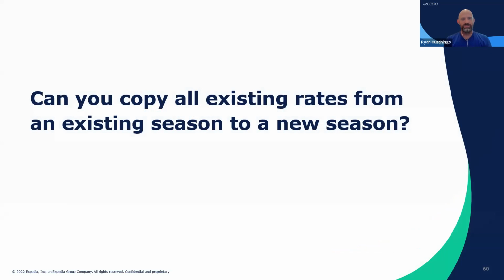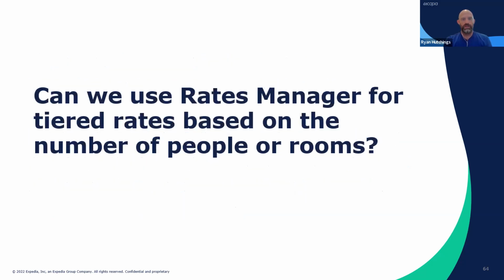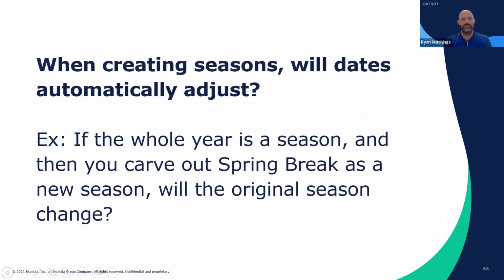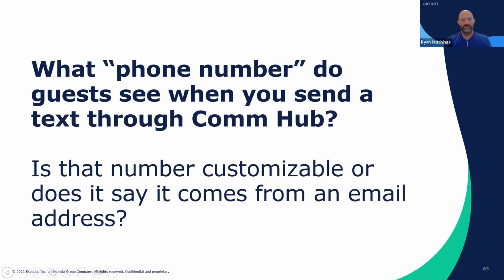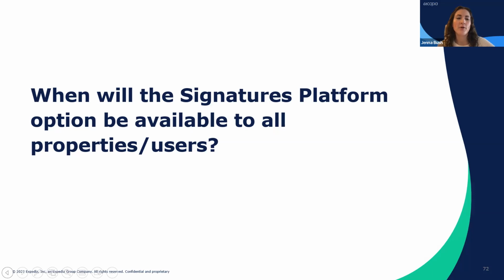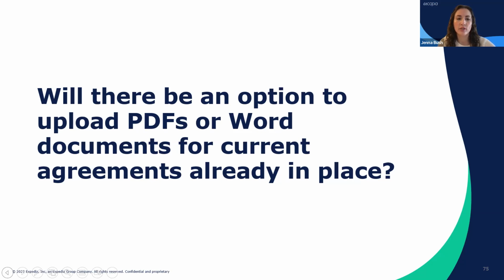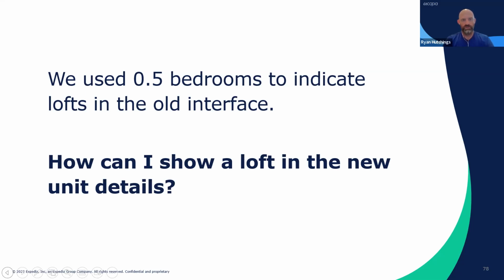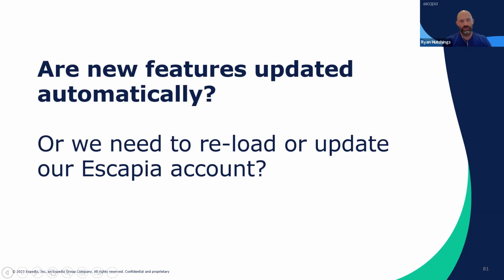What's New in Escapia: Special Q&A Session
Escapia values your questions! Watch our Q&A encore session from our What's New in Escapia webinar to hear top questions we didn't get to.

Q&A sections by topic:
- Introduction 00:00
- Rates Manager 01:36
- Communications Hub 06:46
- Signatures Platform 09:52
- Unit Editor 13:57
- General Escapia 14:55